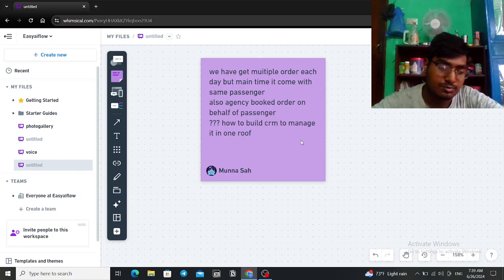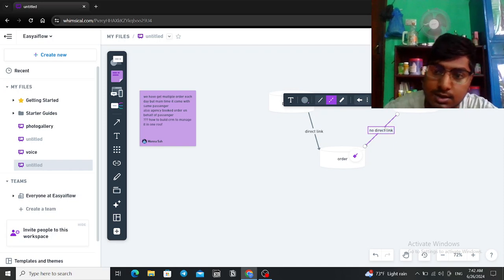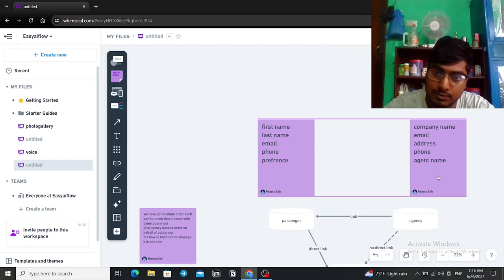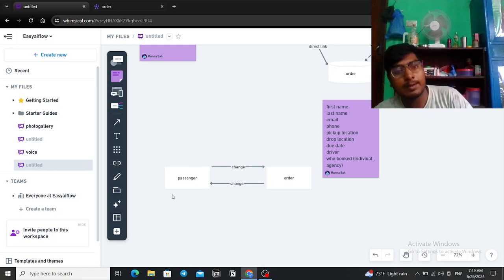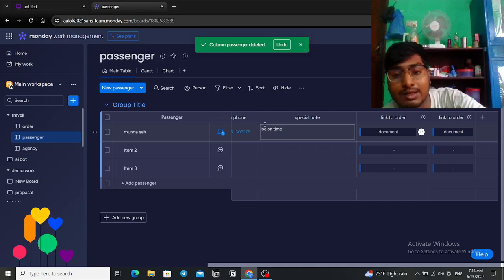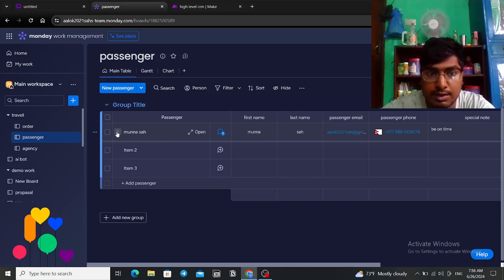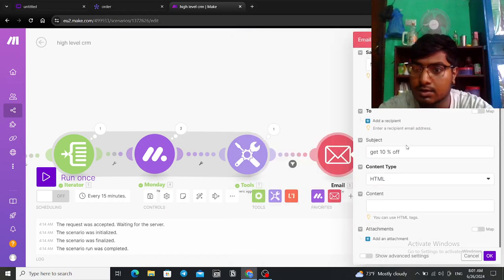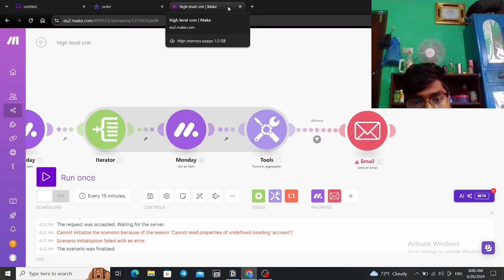CRM automation which have advance client tracking